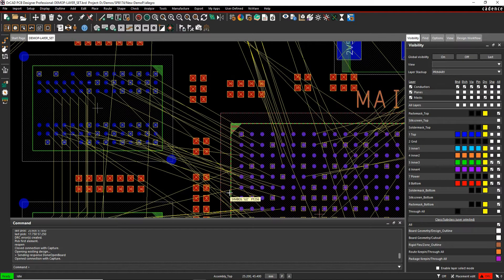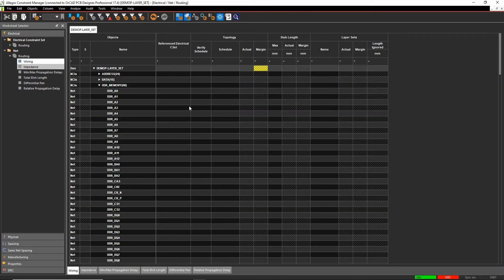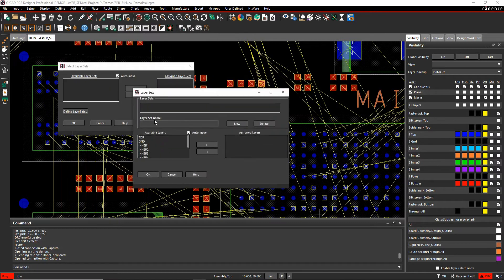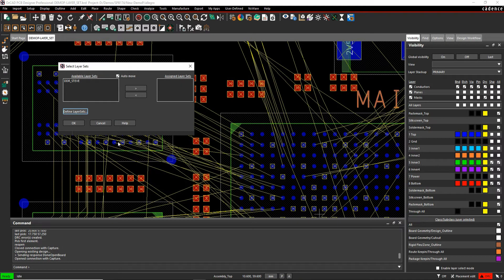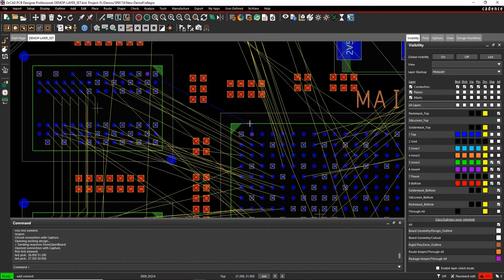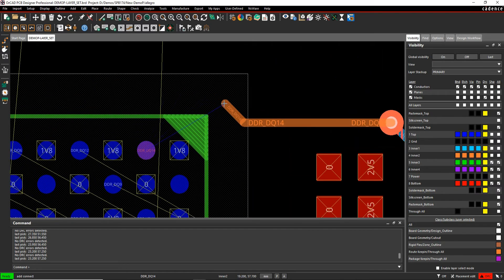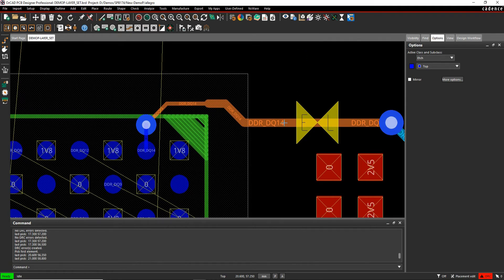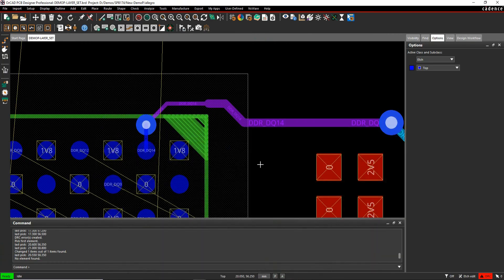Cadence PCB Layer Set Rules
Here we explore the Cadence PCB Layer Set Rules